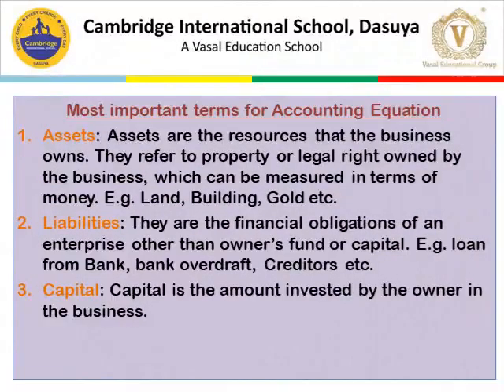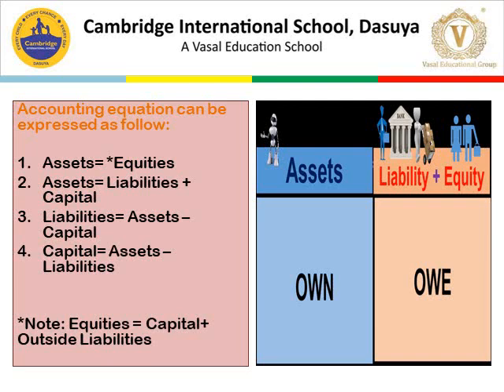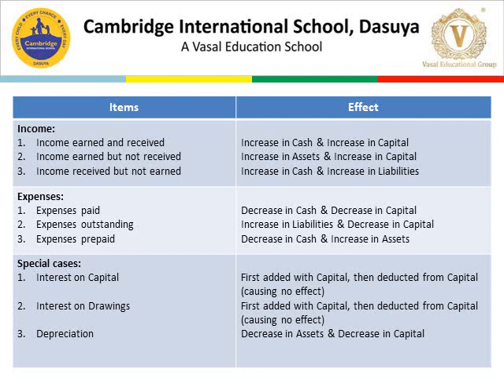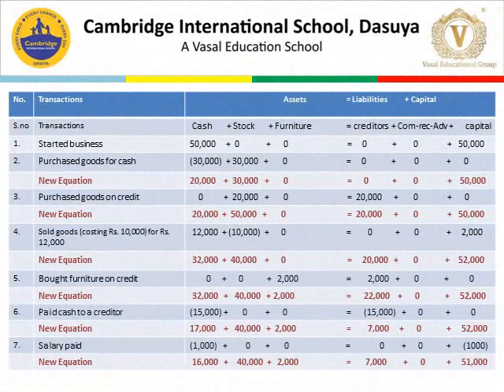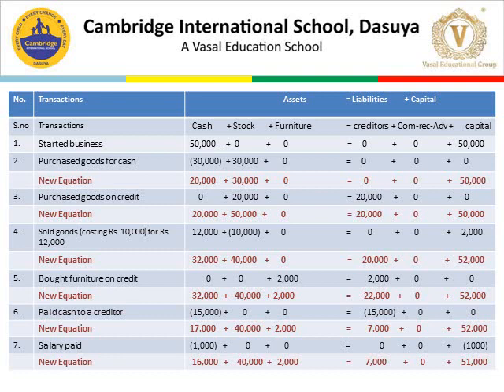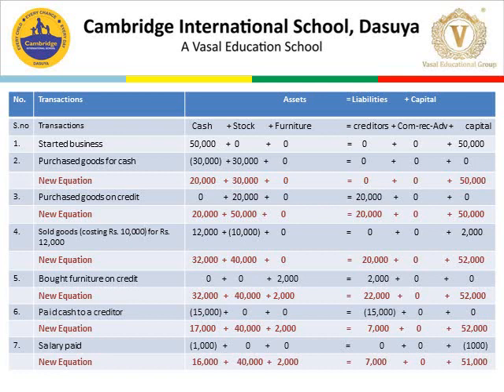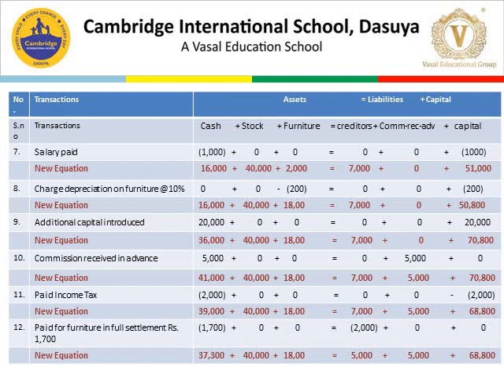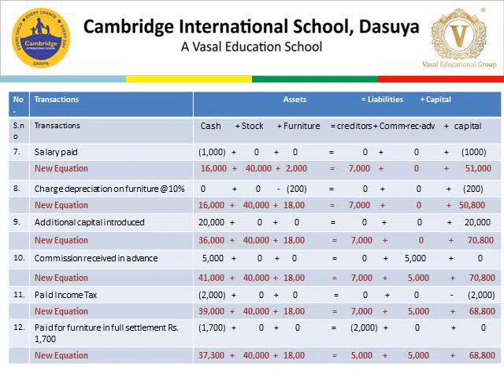GR11 Accountancy Accounting Equation Revision 09 06 2020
Home Assignments

Subject – Accountancy

Class – 11

Topic: Chapter – 5 – Accounting Equation (Revision)